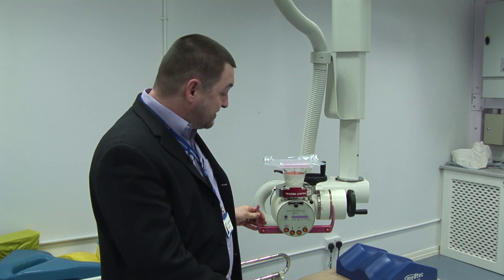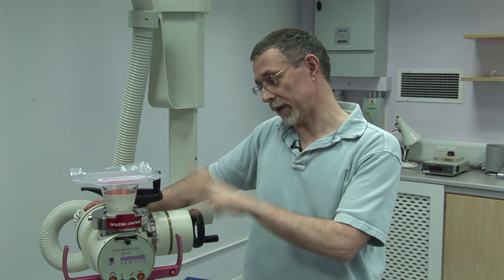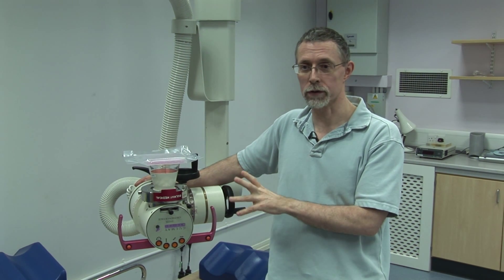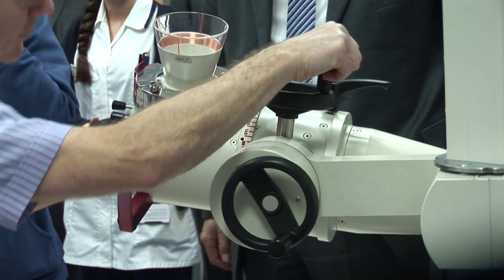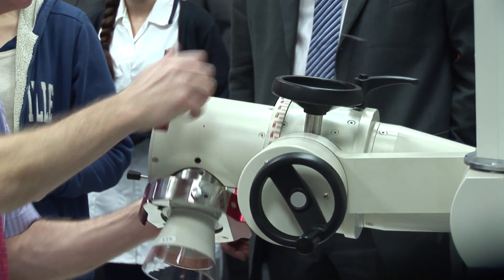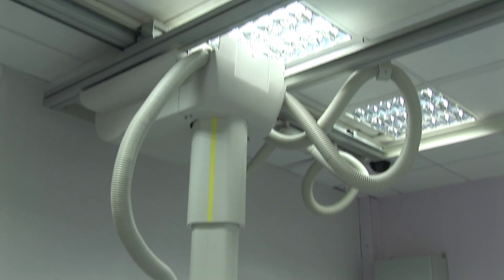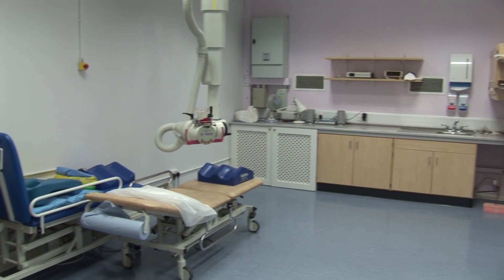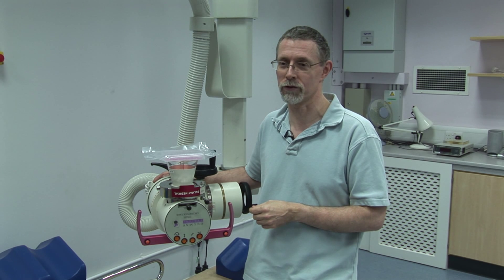Cancer equipment upgrade to benefit patients and research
A specialist x-ray machine used by Northampton General Hospital for the treatment of skin cancer has been upgraded thank to collaboration with the Open University. The hospital’s Gulmay x-ray machine has received new components and a service upgrade, funded in part by the Open University which uses the machine for vital cancer research.

Dr Craig Knighton, consultant clinical oncologist at Northampton General Hospital and Jon Golding, senior lecturer at The Open University explain why the machine is important for treating patients and for research into more effective radiotherapy.